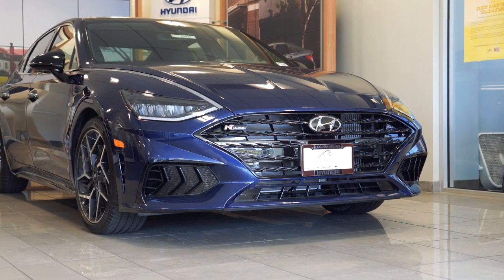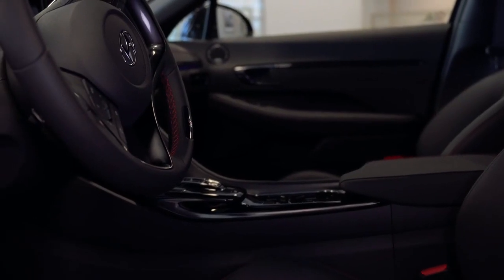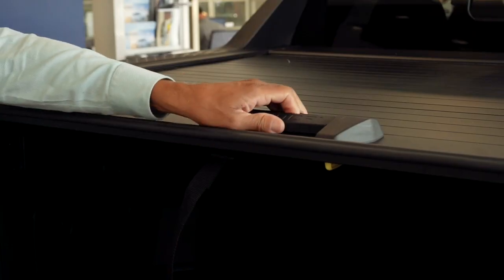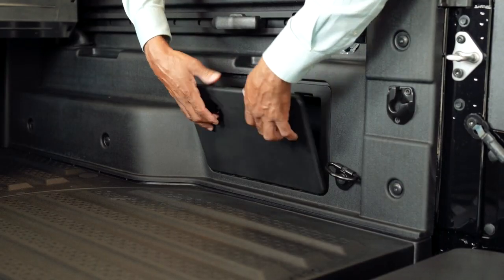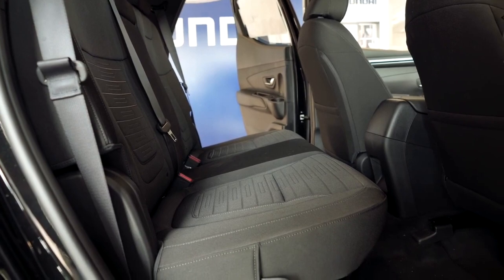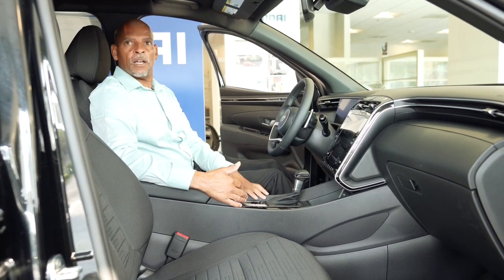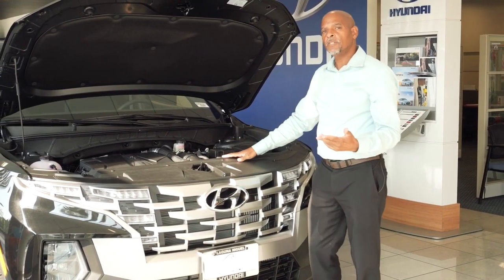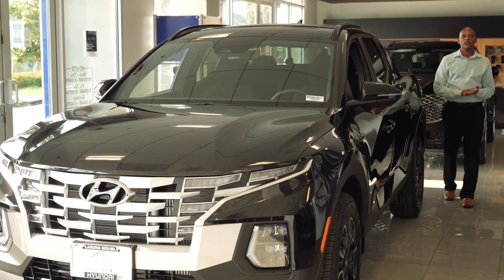Where We Are And Where We've Been!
How to properly turn in your lease to Laguna Niguel Hyundai. Full walk around of the 2022 Hyundai Santa Cruz.